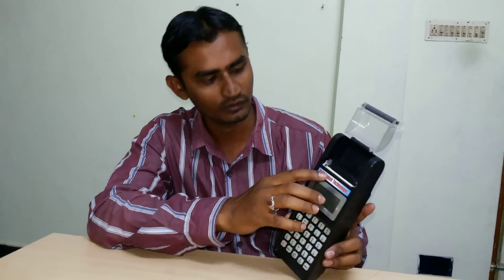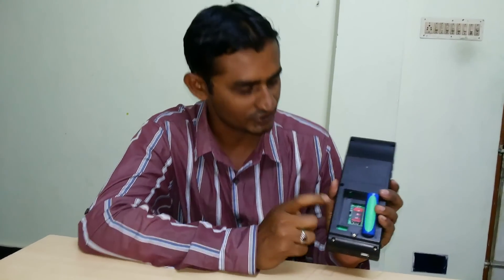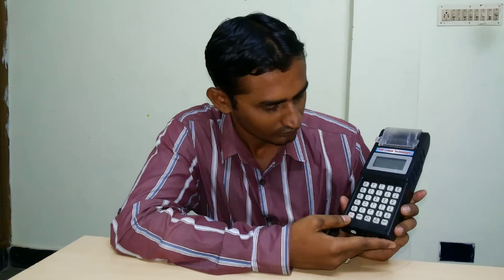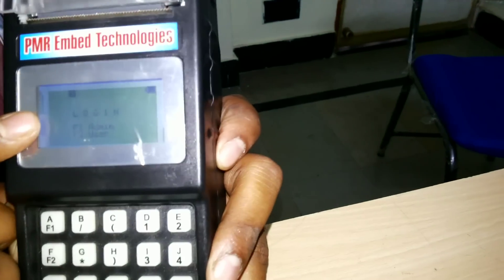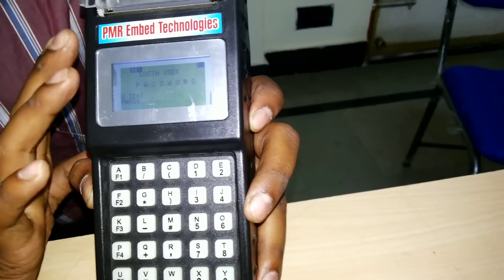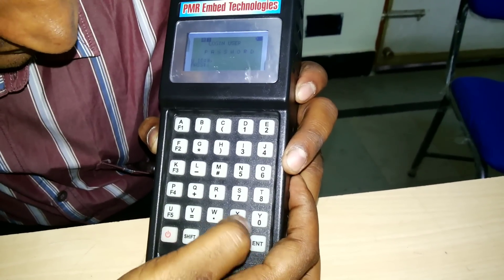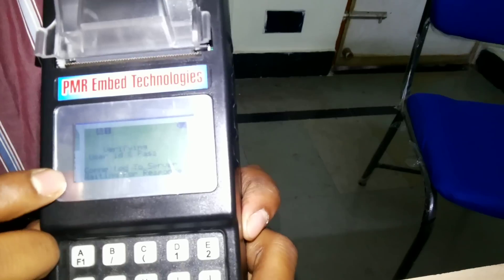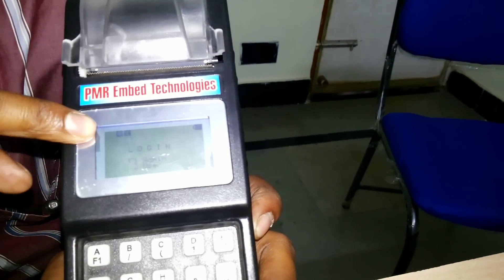GPRS Hanheld Billing Machine